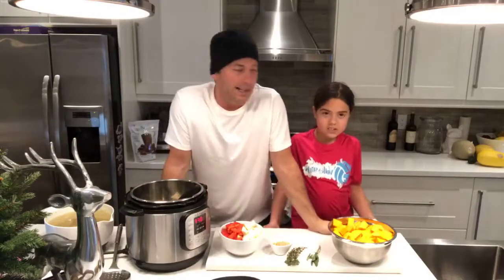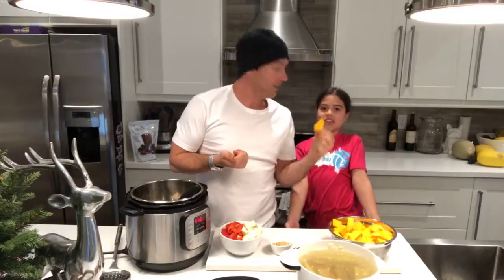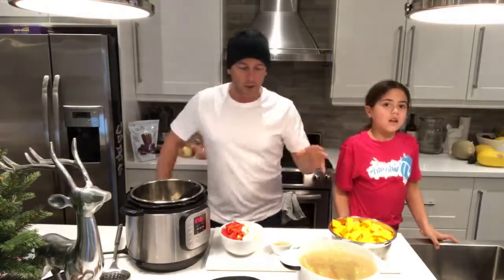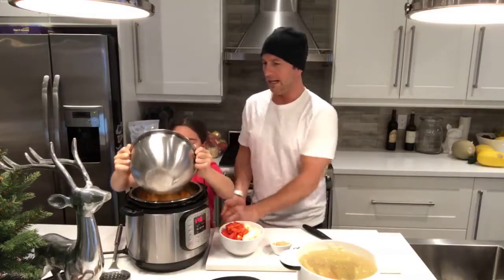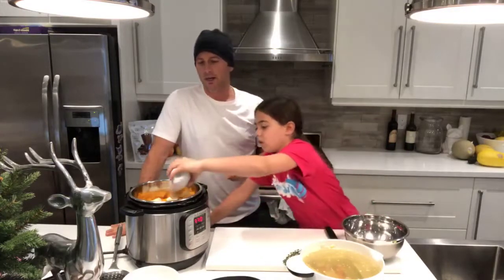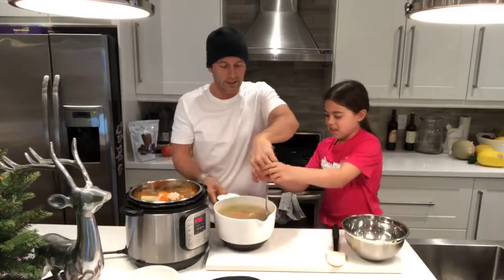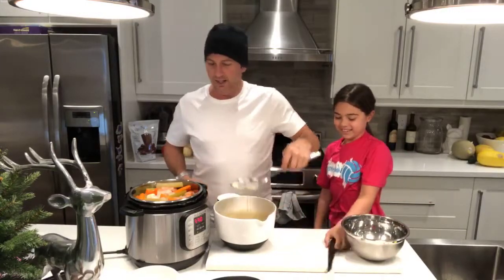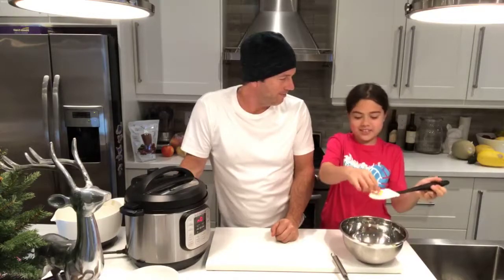Instant Pot Butternut Squash Soup!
Here is our HEALTHIFIED version of a favourite Fall classic!